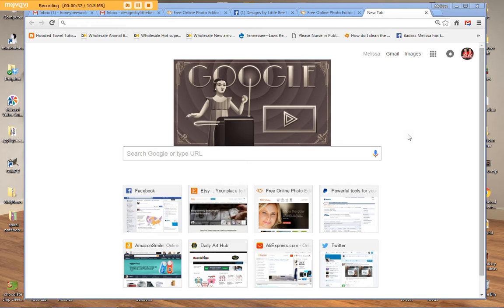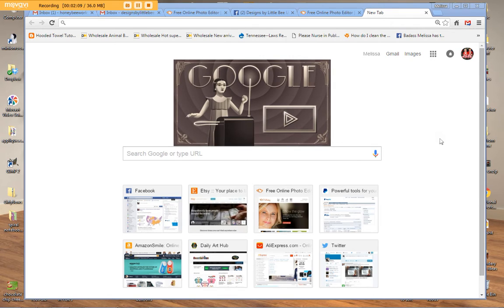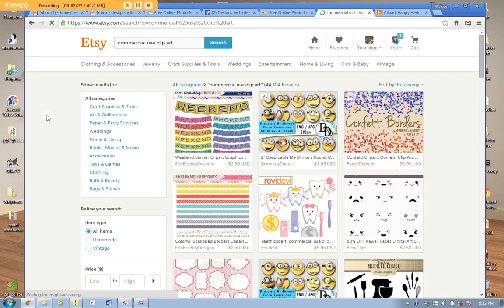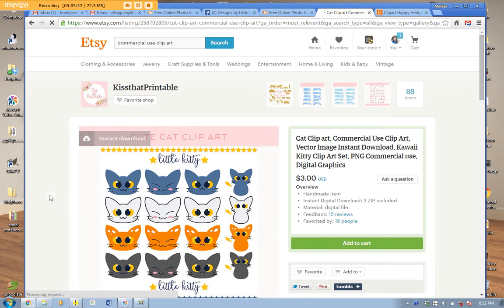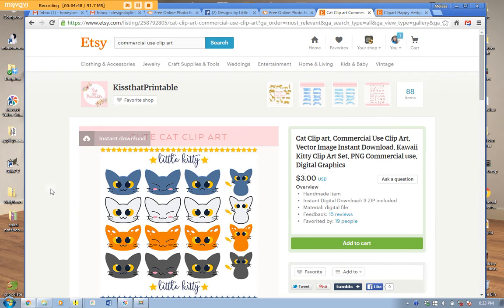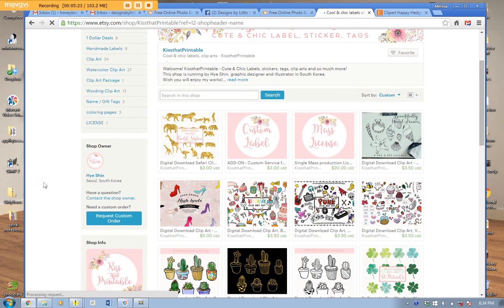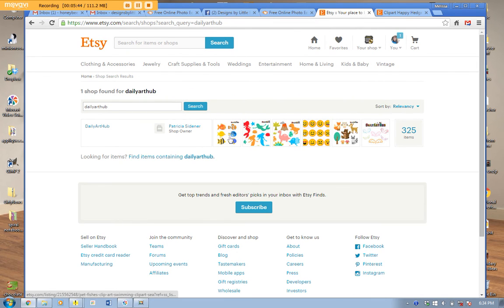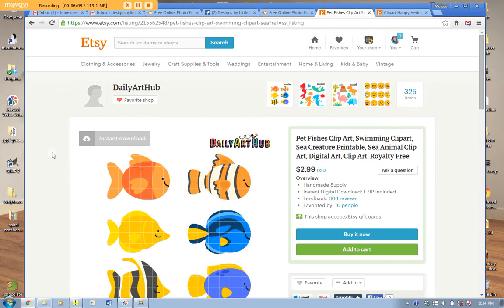How to choose clip art for your digitizing projects - OLD Digitizing Video by Designs by Little Bee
In 2025, I have professional recording software and microphones, and I offer a full video course on digitizing!

In this video I go through the few buttons that I use the most often in StitchArtist, Level 2.
See what supplies I use in embroidery